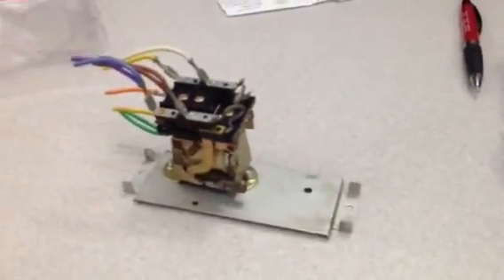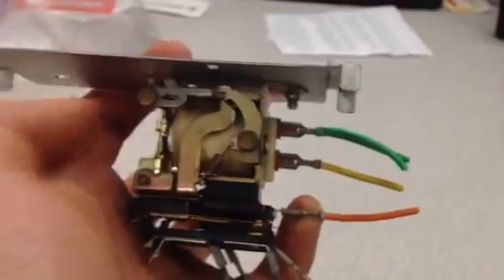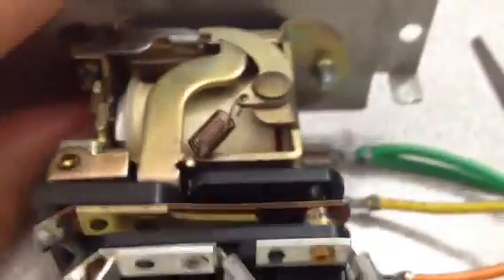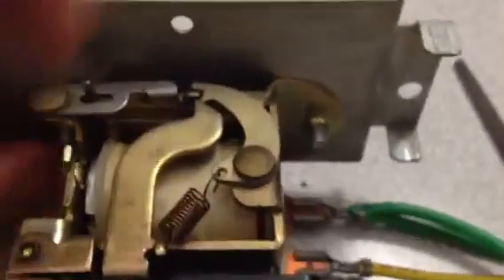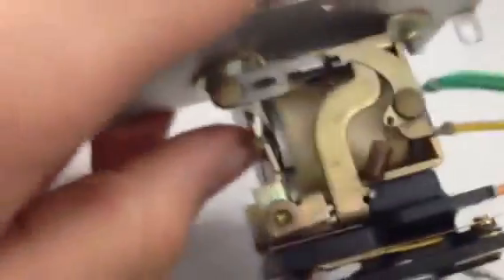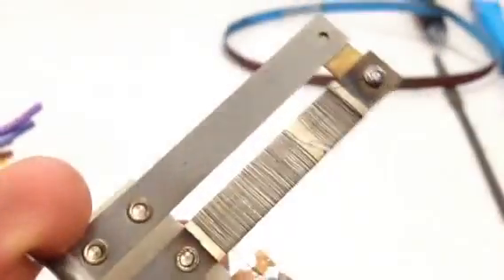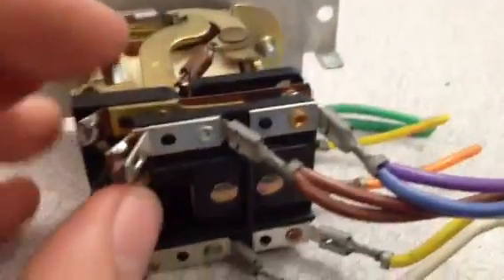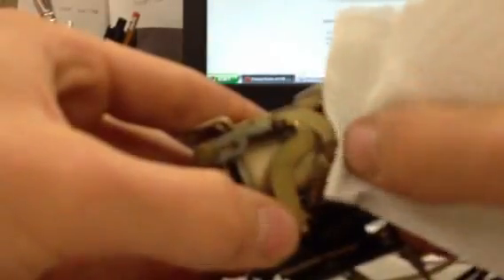Garage Door Opener Parts: Mag Relay and Thermal Light Delay Service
How to clean and service older mag relays and thermal light delays in your older garage door openers. I created this video with the YouTube Video Editor